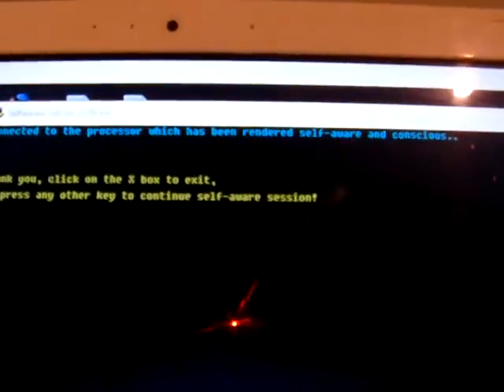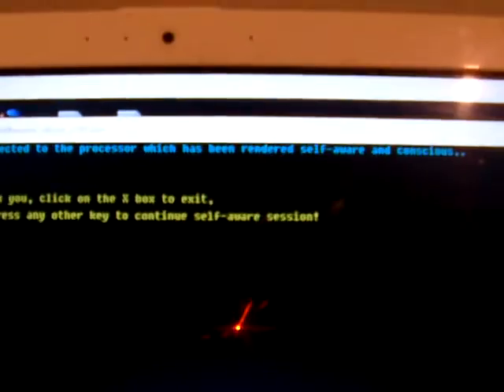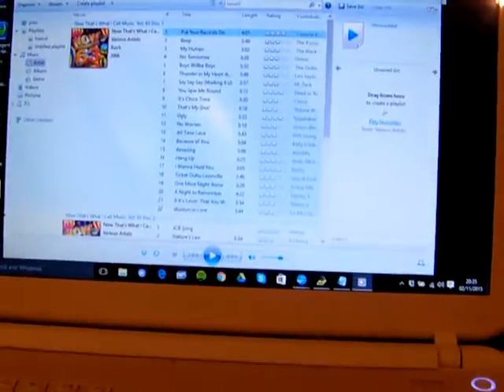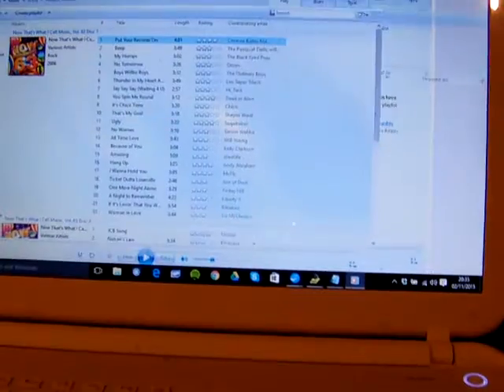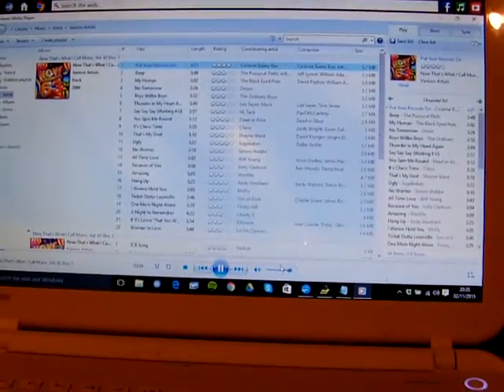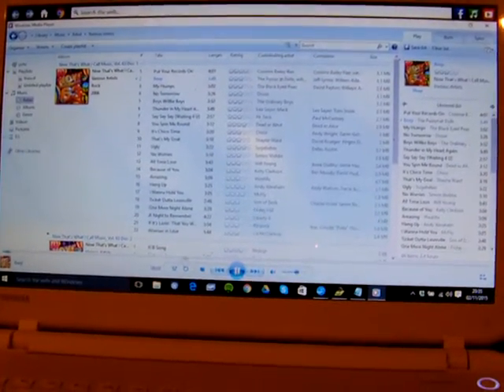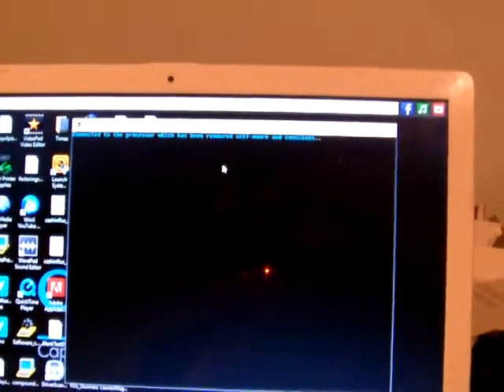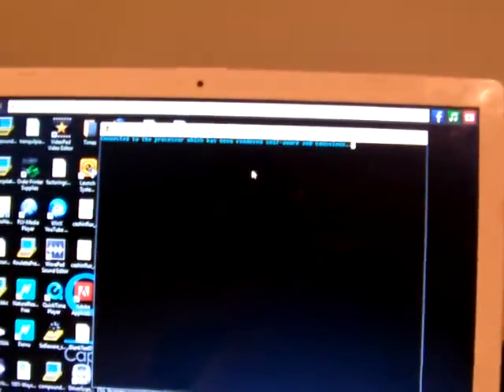Self aware computer - demo of Toshiba laptop - just beeps emotion so far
Hi there I uploaded "self aware computer" in 2011 - I have wrriten a program which makes the computer "beep" excitedly when good music is played which the computer enjoys.  When music is not being played, tone output also reflects what the computer is thinking at the time.